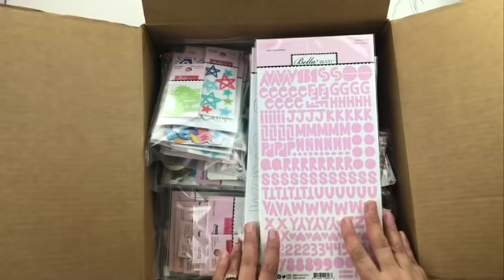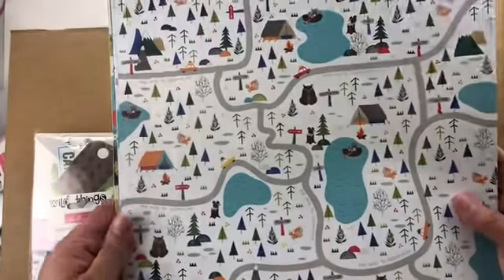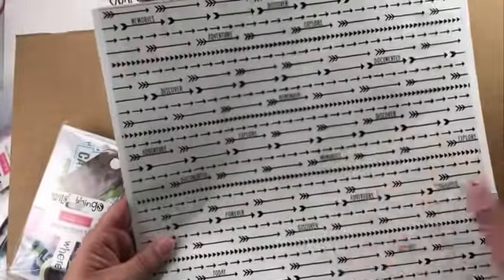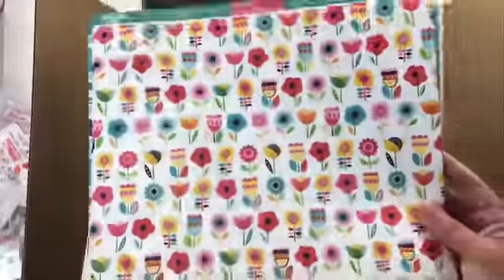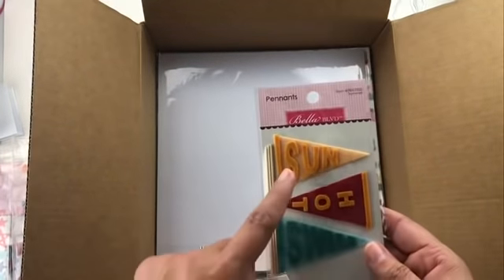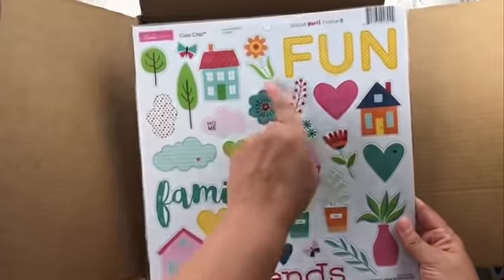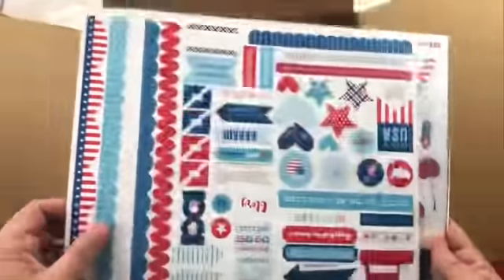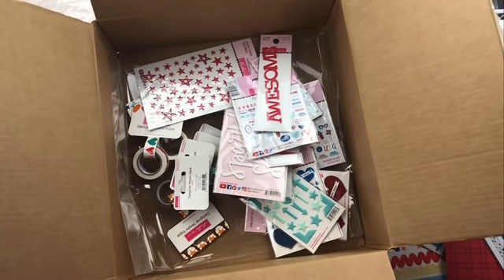UNBOXING: Bella Blvd's New Collections